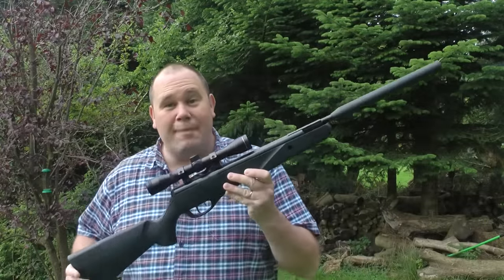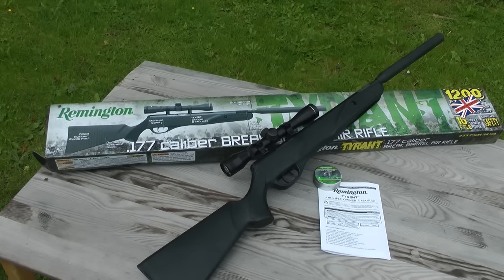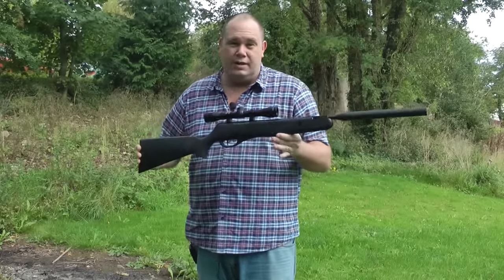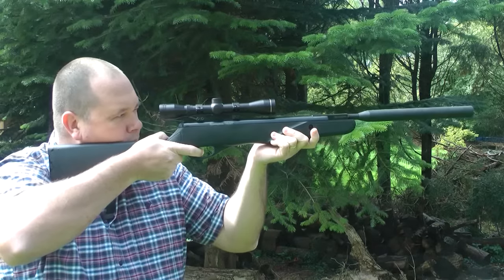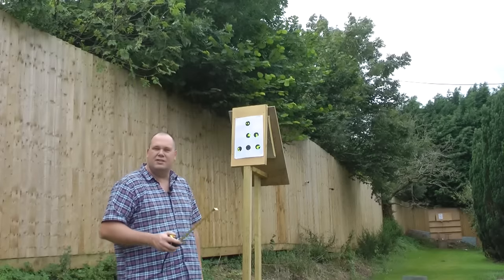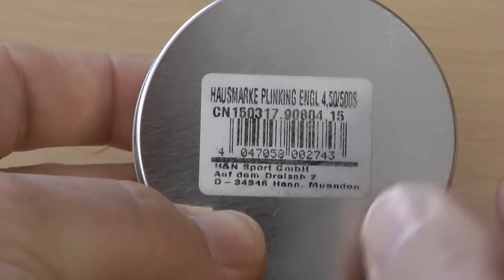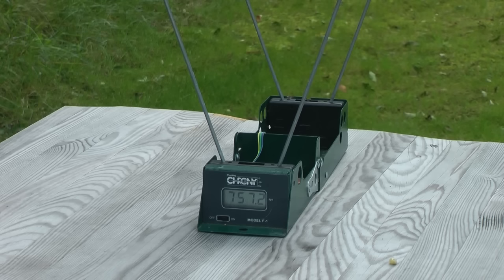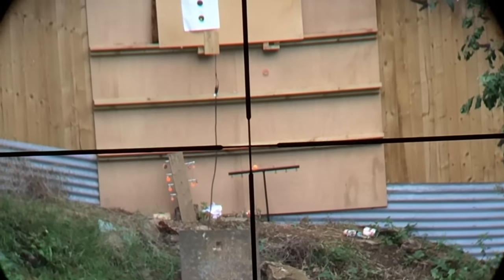REVIEW: Remington Tyrant Airgun Break Barrel Budget Banger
This video contains a review of a pellet / BB rifle. Its powered entirely by spring actioned compressed air and uses no gunpowder and must not be confused with any form of tactical firearm. My Targets are paper and tins.